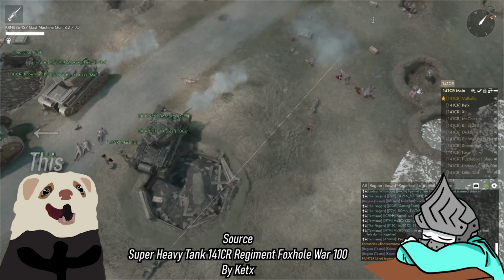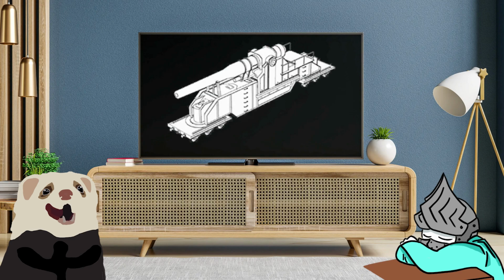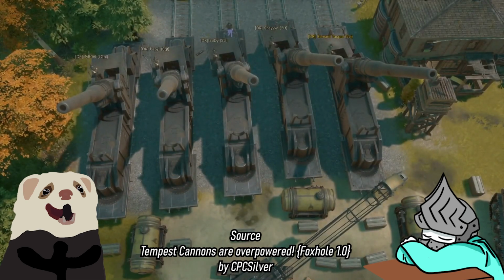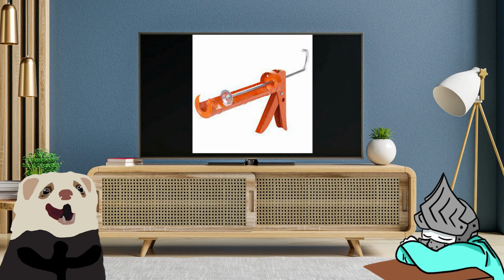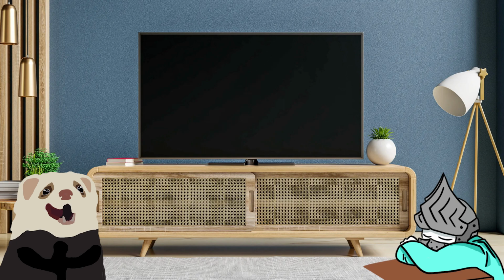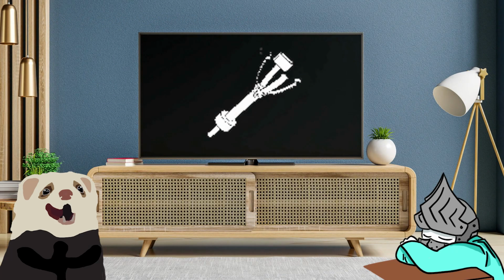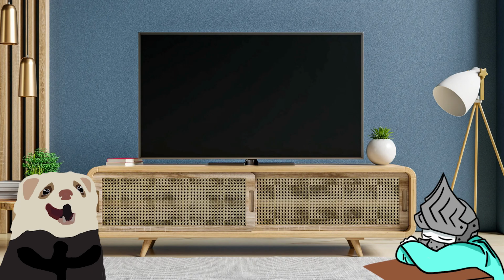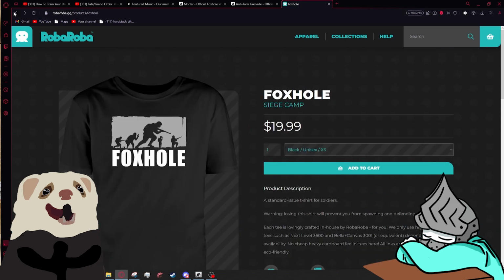Trench Talks: Acoustic Man Meets War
Trench Talk is a series that I will never return to, where I interview, discuss, debate or commit verbal abuse to a unwilling friend who is unfortunately within my vicinity of company.

Maybe you will be the next victim.